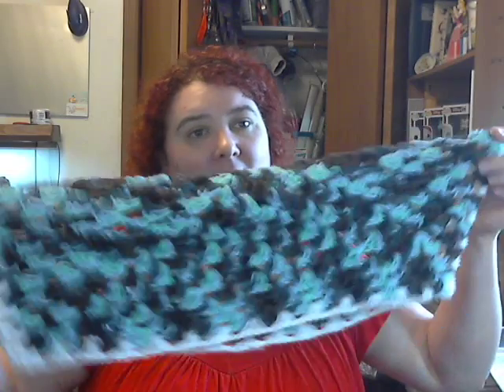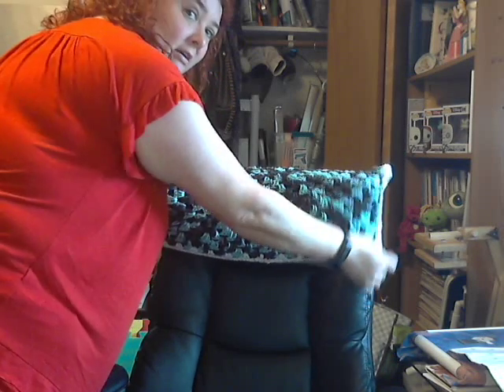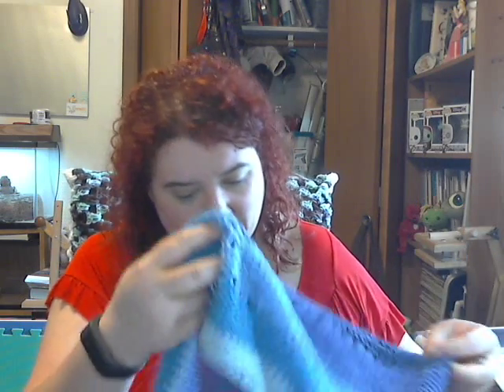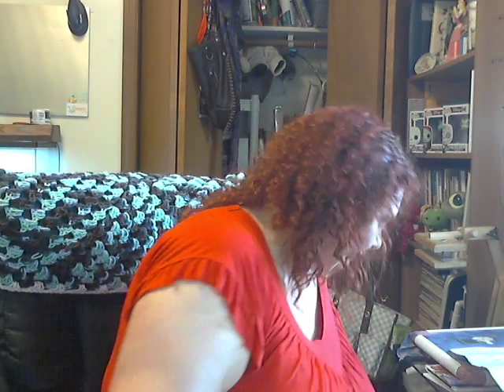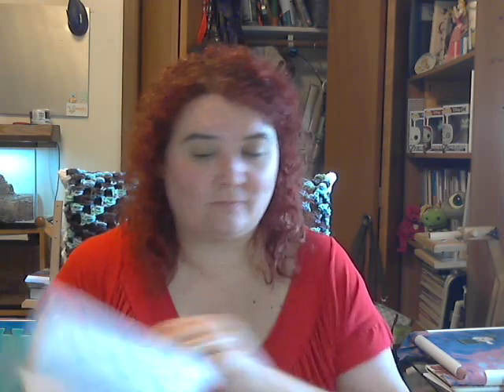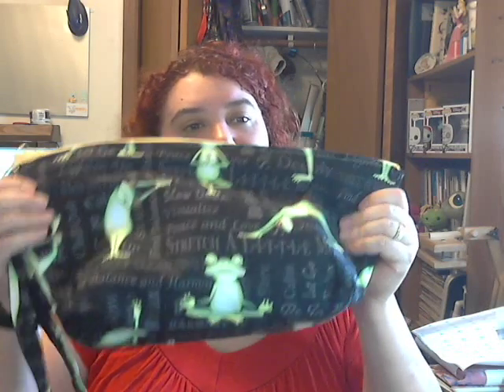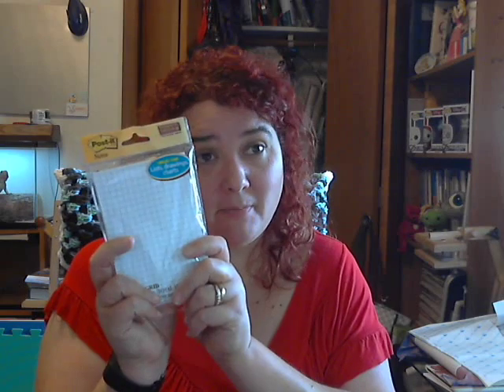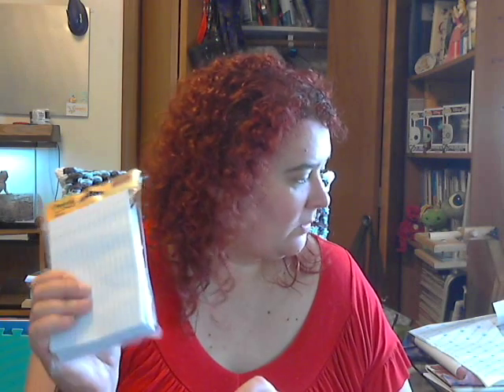Episode 139: Wizards and Dragons